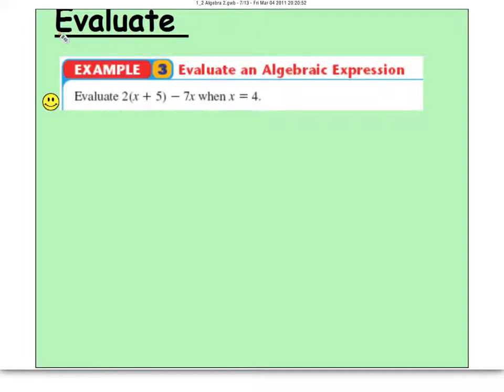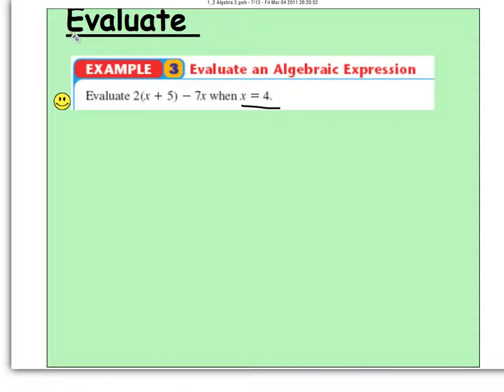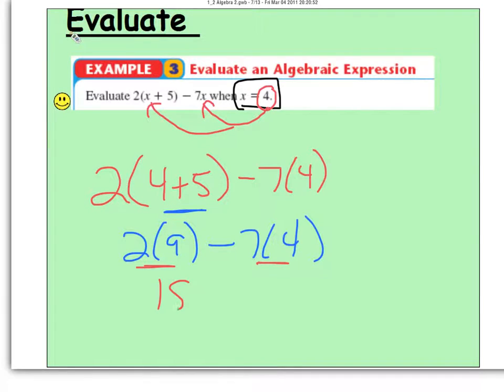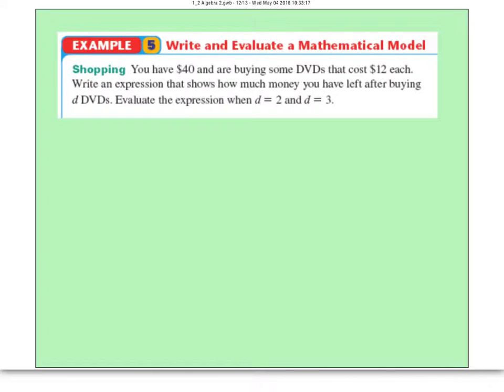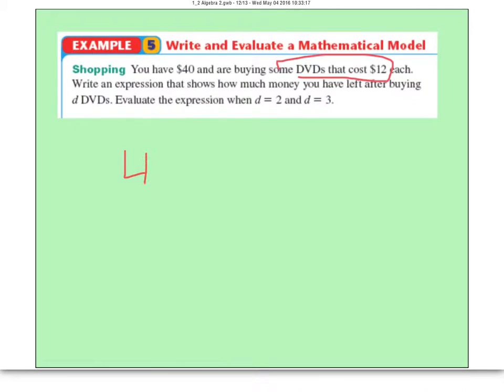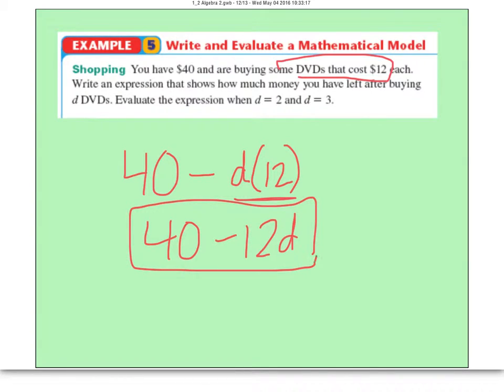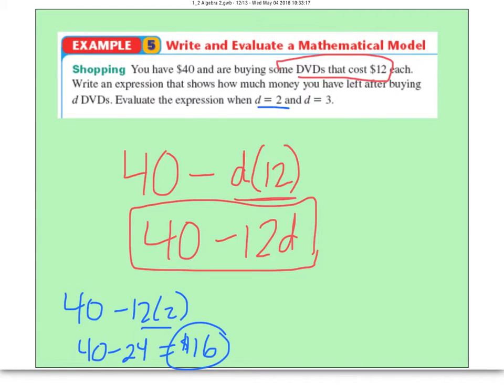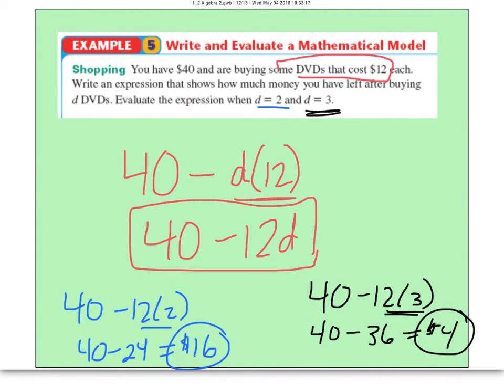1 2c Alg 2 Notes